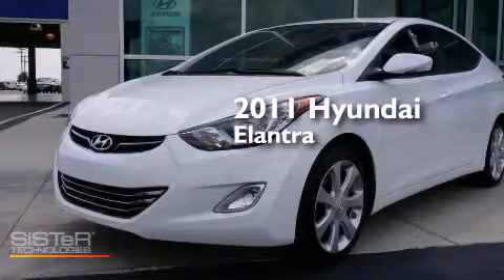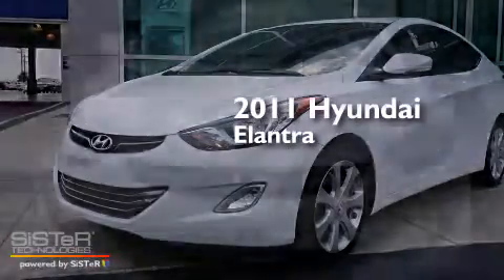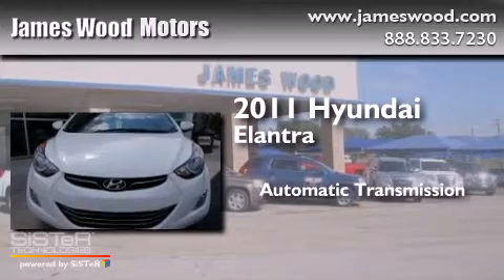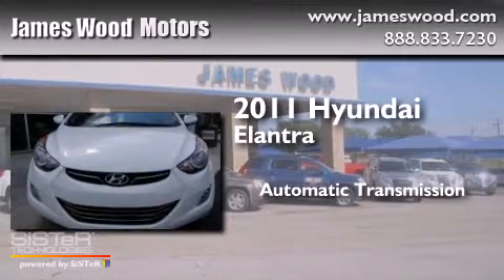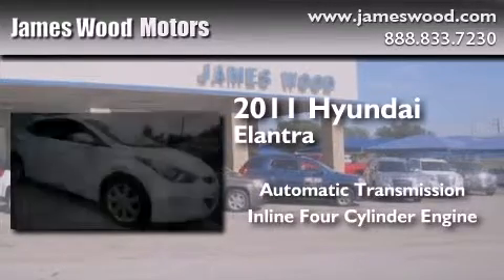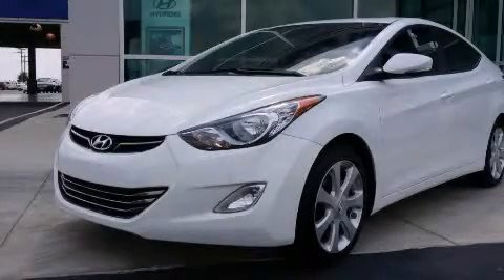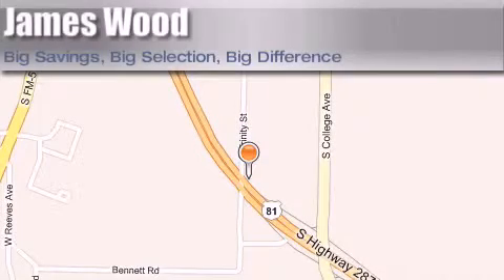2011 Hyundai Elantra Denton TX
We've been honored to serve the Decatur TX area , we promise that your experience at our dealership will exceed your expectations ! Year : 2011 Make : Hyundai Model : Elantra Engine : 1.8L 4 Cyl. Fuel Injected Trans . : Automatic Exterior : Pearl White Miles : 69,103 James Wood Motors US Hwy 287 South Decatur , TX 76234 Welcome to James Wood - your source for quality new and used cars from Buick , Cadillac , Chevrolet , GMC , Hyundai , and Pontiac . With two north Texas locations to serve you - Decatur and Denton - our new new used car sales force is ready to assist with your next new or used car purchase . We have a large inventory of new and used cars ready for delivery today . Proudly serving the Dallas and Fort Worth Metroplex ! The James Wood Auto Group's business philosophy is to provide our customers with quality Chevrolet , Pontiac , Hyundai , Buick , GMC , and Cadillac cars , trucks and SUVs , but also provide great value and service . We are celebrating 30 years in the automotive business in the Dallas - Ft . Worth , Texas area , and it is our policy to treat every visitor that enters our Chevy , Pontiac , Buick , GMC , Hyundai , and Cadillac dealership doors as an honored guest without exception . The bottom line is we work hard every day to provide a friendly and professional sales experience for the car or truck buyer , quotes Mr . Wood . Every customer deserves that and we guarantee that you'll find it at the James Wood dealerships . 2011 Hyundai Elantra Decatur TX